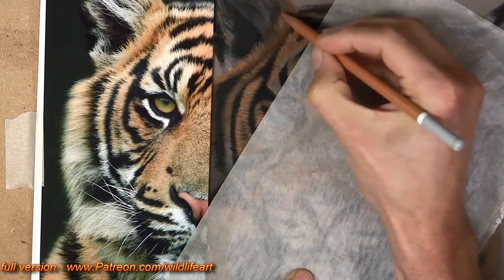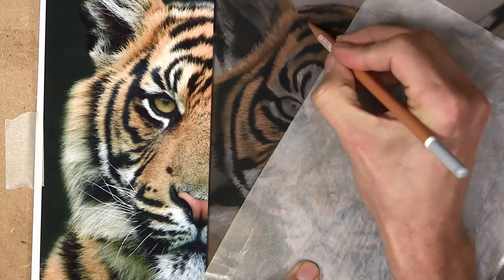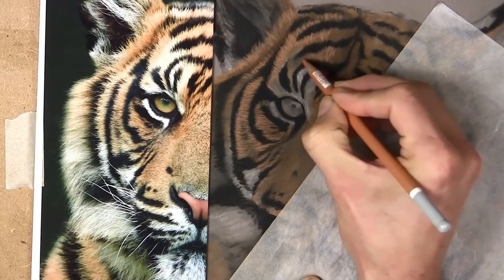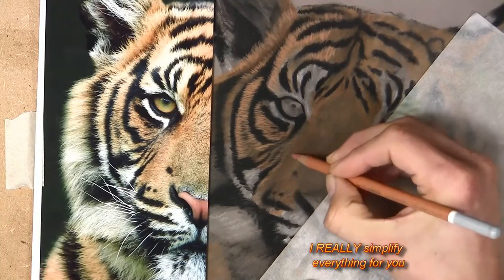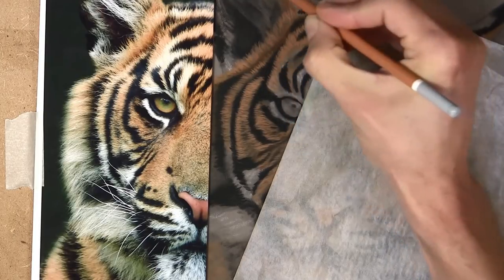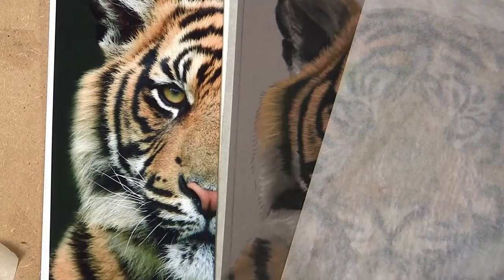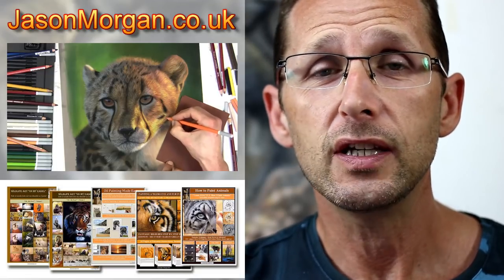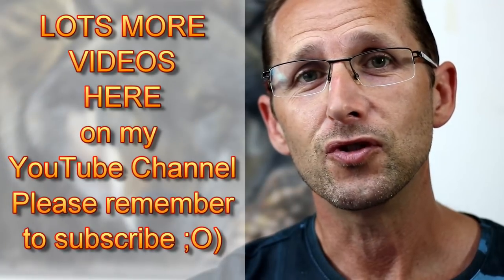Tiger - Pastel Pencils - building details Jason Morgan wildlife art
in this short video I show you the easy process of layering details using just pastel pencils.

20 set

pastelmat paper
carbothello pencils
Pastel sticks - Conte

Please visit : "my wildlife art video channel"
pastels for beginners
colin bradley